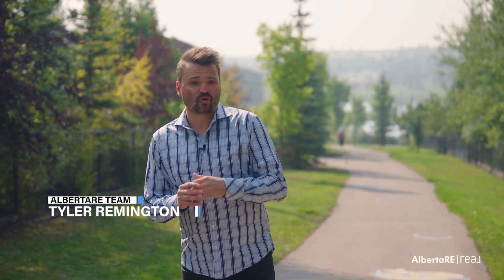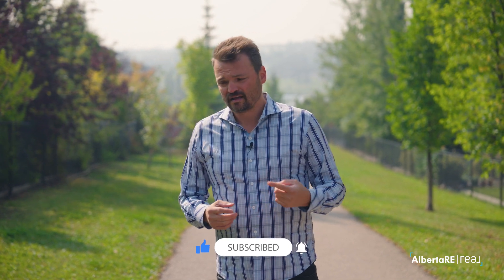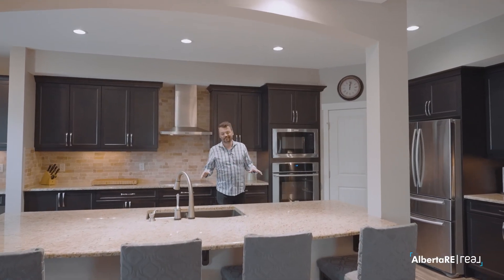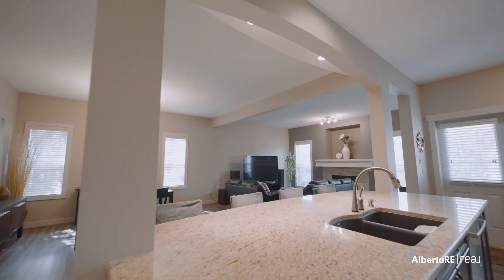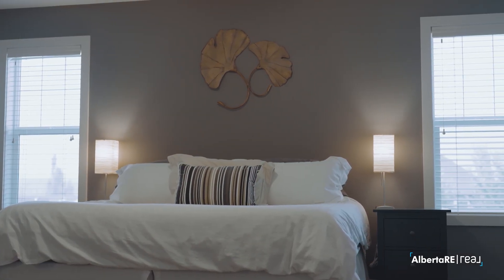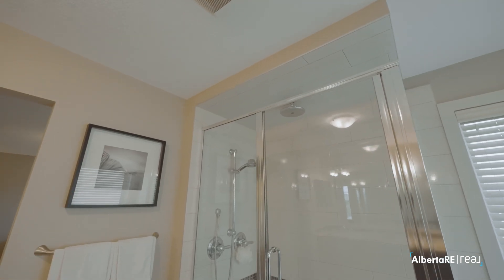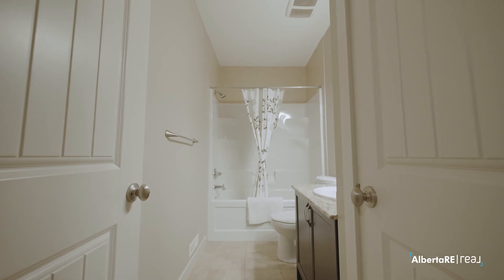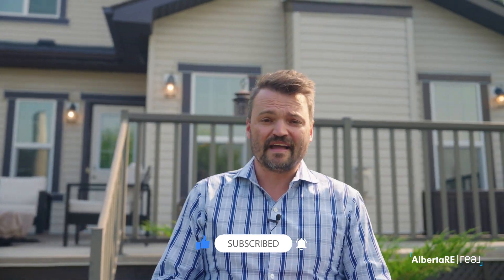This Could Be Your New Home! Discover Panarama Hills Calgary: Picture-Perfect Homes For Sale!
💥 JUST LISTED! 💥

📍143 Panatella Cape NW - Panorama Hills

🏡 2 Story
📐 2511 sqft
🛏 4 Bedroom
🛁 3.5 Bathrooms

Presented at $888,000 by Tyler Remington with the AlbertaRE team at REAL Broker.